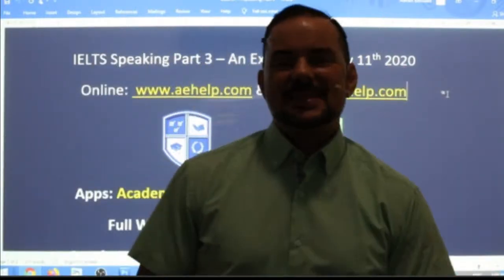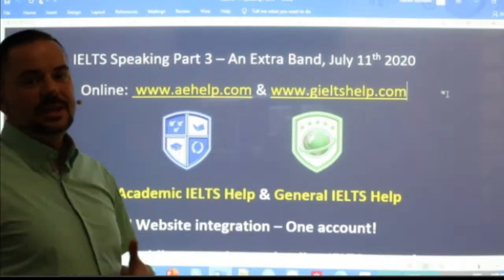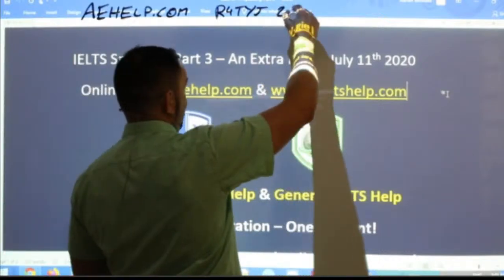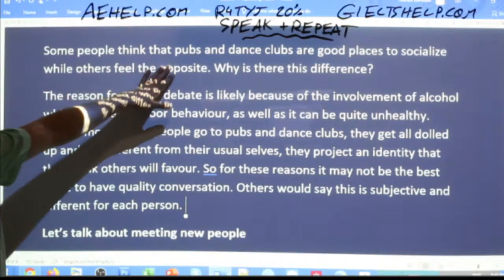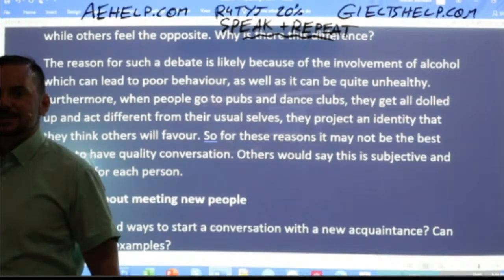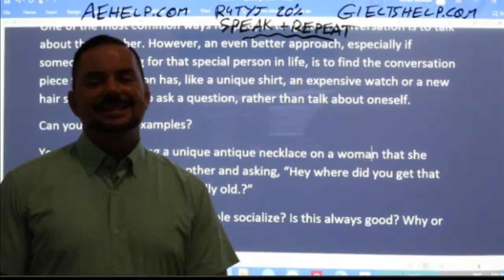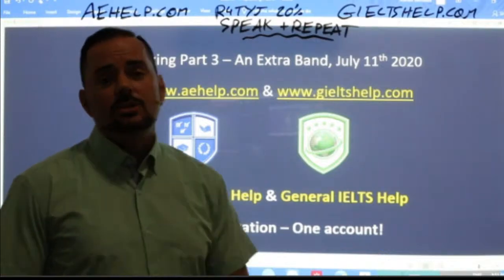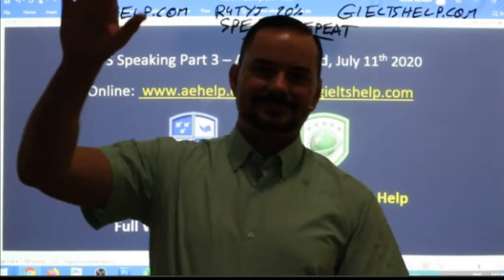IELTS Live - Speaking Interview Part 3 - One Extra Band Score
PART 3
Let’s talk about social places and practices
What are common places where people can socialize with others? Which of these the best to meet a new friend?
Has socializing face-to-face become more or less common than in the past? Why? What can society do to encourage young people to socialize with others face-to-face?
Some people think that pubs and dance clubs are good places to socialize while others feel the opposite. Why is there this difference?
Let’s talk about meeting new people
What are good ways to start a conversation with a new acquaintance? Can you give me any examples?
How has technology helped people socialize? Is this always good? Why or why not?